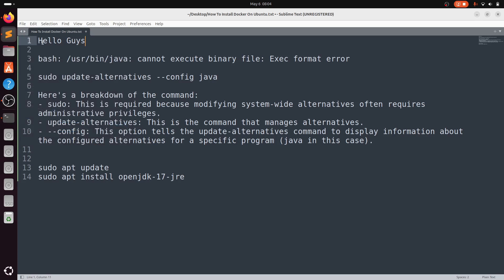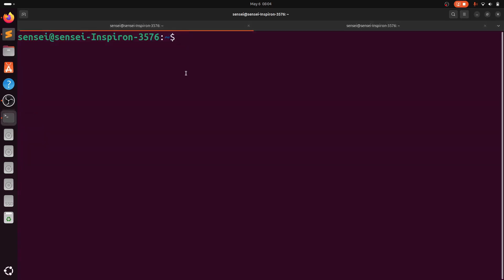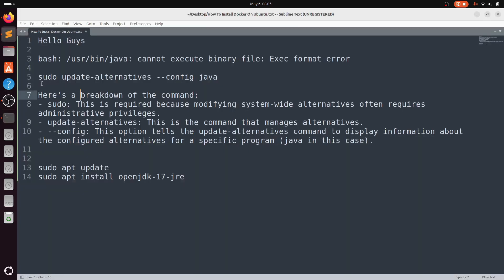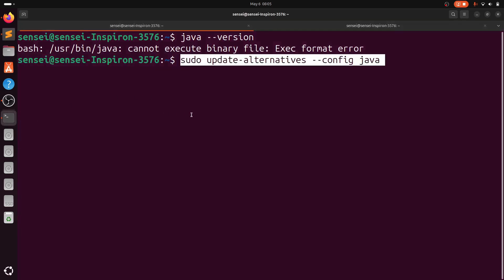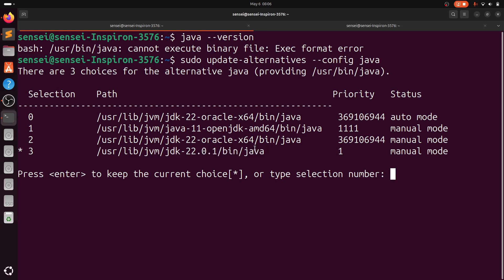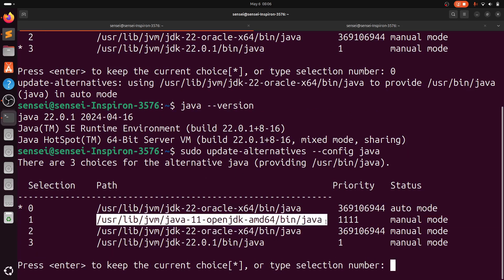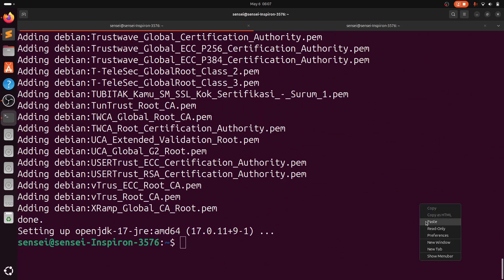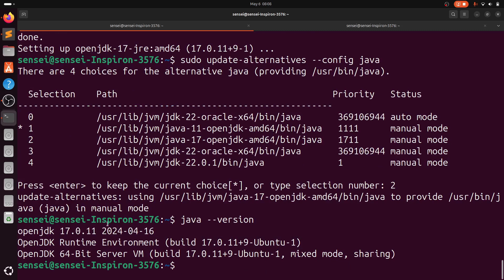How to Fix Cannot Execute Binary File and Switch between Different Java Versions on Ubuntu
Fix Cannot Execute Binary File and Switch between Different Java Versions on Ubuntu

chill. by sakura Hz   / sakurahertz